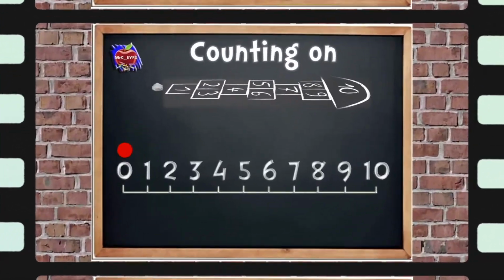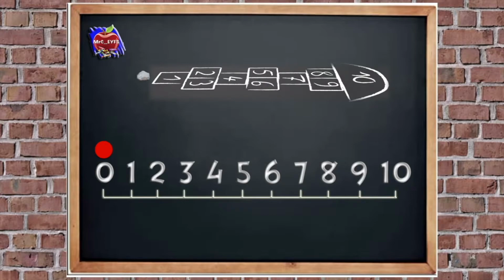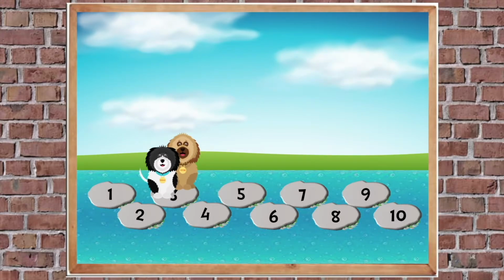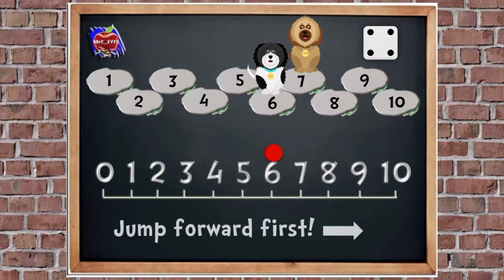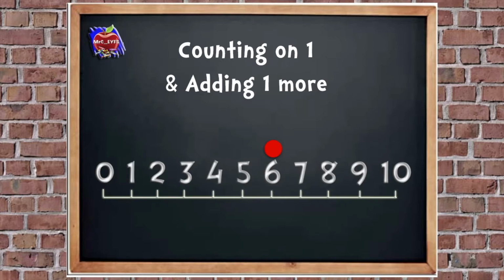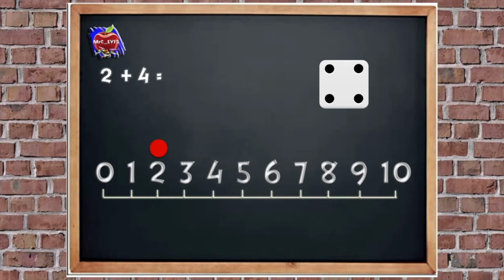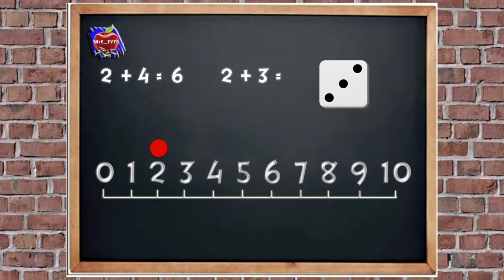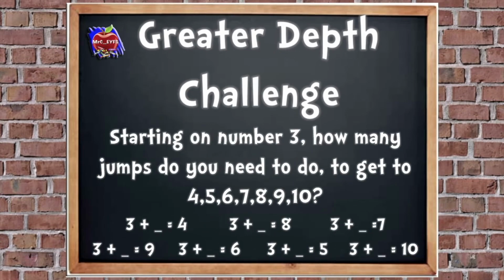10 Minute Maths: Adding by counting on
Today's 10MinuteMaths is all about adding by counting on using a number line.